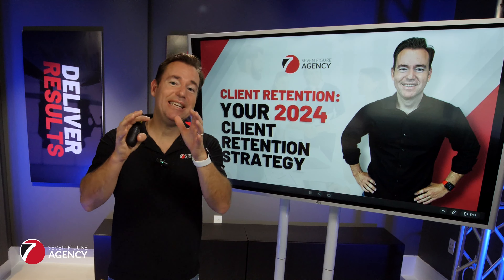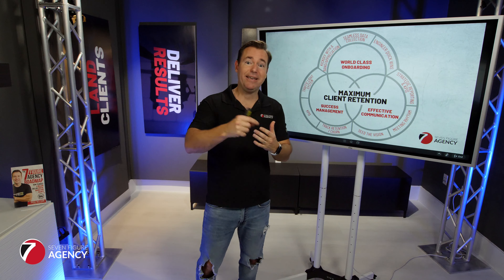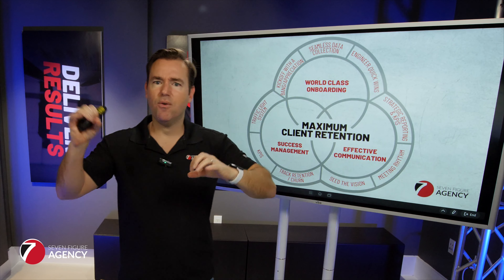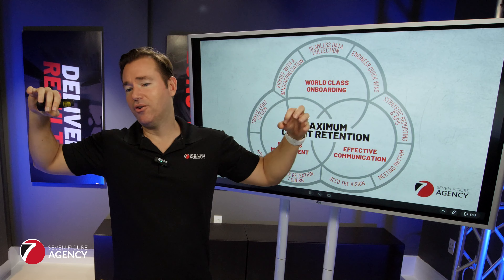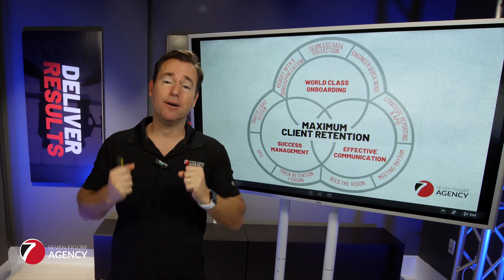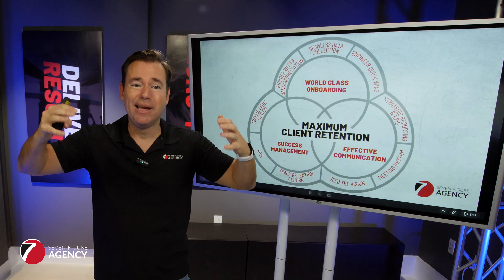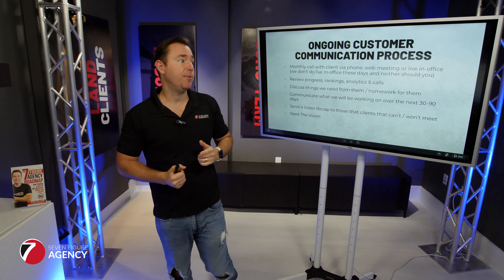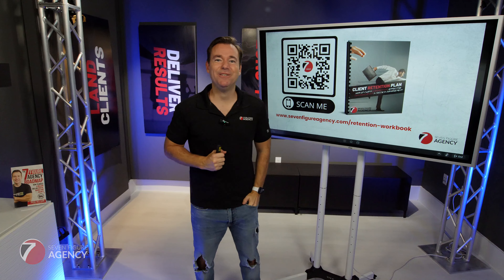Your 2024 Client Retention Strategy: How to reduce churn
In this video, we're diving deep into the art of client retention, exploring the three pillars of the Maximum Client Retention Model.

World Class Onboarding:
First impressions matter! Learn how to kickstart your client relationships with a bang. We'll guide you through a seamless onboarding process that sets the stage for long-term success.

Effective Communication:
Communication is key! Discover the secrets to keeping your clients in the loop, reporting on ROI and impact, and giving them a sneak peek into what the future holds. Strengthen your client bonds with proactive and transparent communication strategies.

Success Management:
Track, analyze, and stay ahead! We'll show you how to keep a close eye on KPIs, monitor retention metrics, and proactively address any potential issues with clients. Success management is the heartbeat of sustained client satisfaction.

By mastering this blueprint, you'll not only enhance your agency's retention rates but also pave the way for scalable growth in 2024 and beyond.

If you'd like to get more ideas & strategies for growing your digital marketing agency, I invite you to join my Facebook Group. Connect with 10,000+ other digital marketing agency owners and me.

Our goal is to help over 500 niche agencies hit that 7 figure mark and we’re pulling all the stops to make it happen!